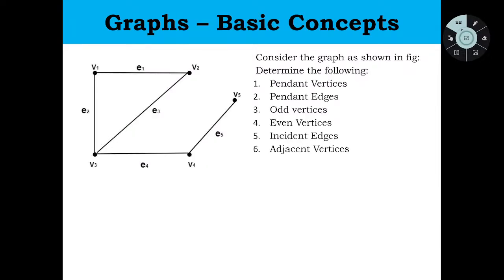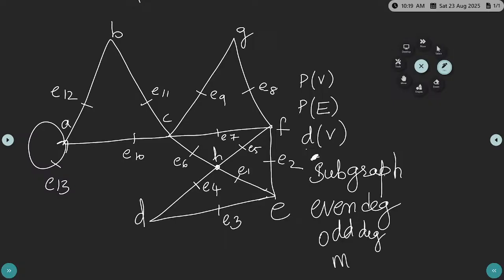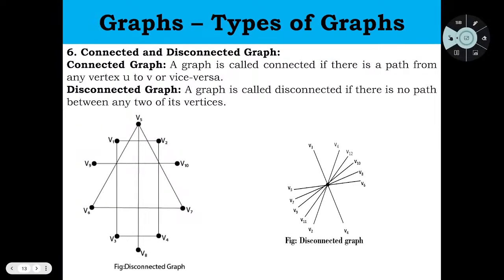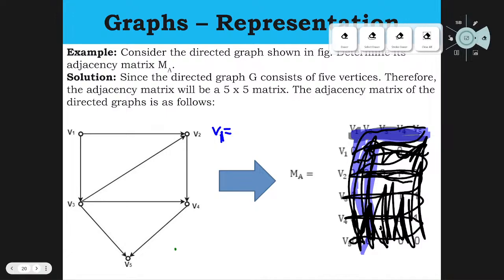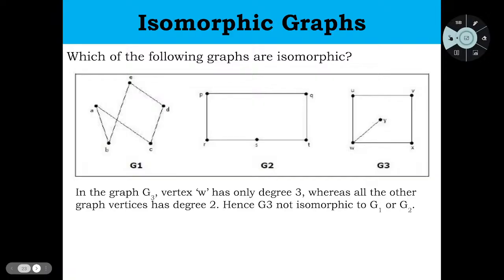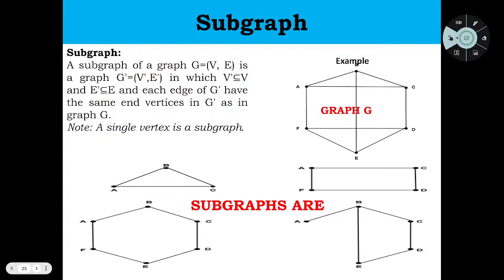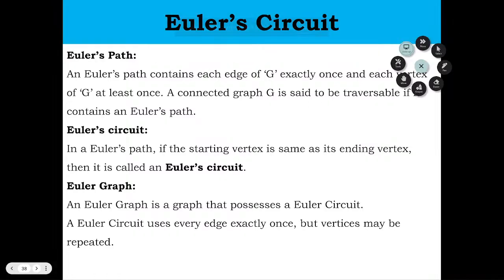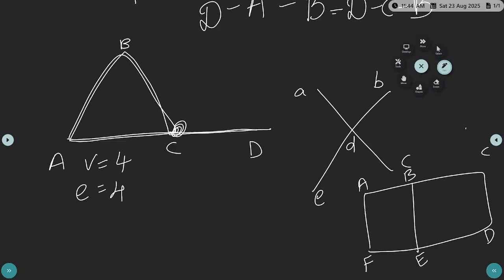DMGT REMIDIAL CLASS || 23-08-2025 || 3RD YEAR || KIET